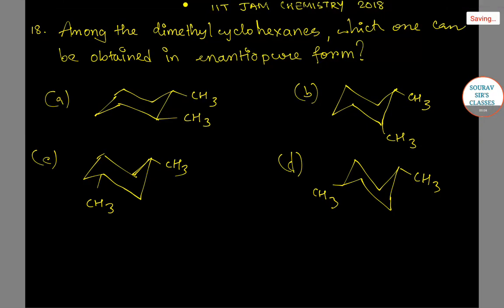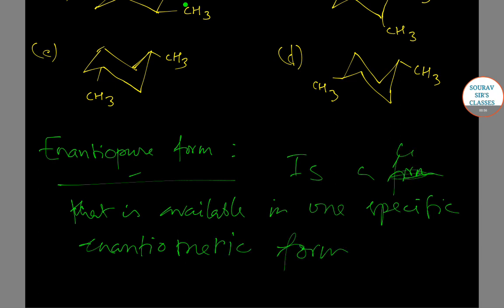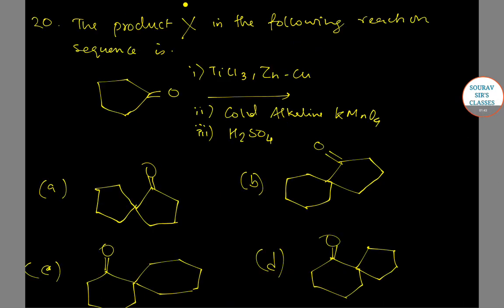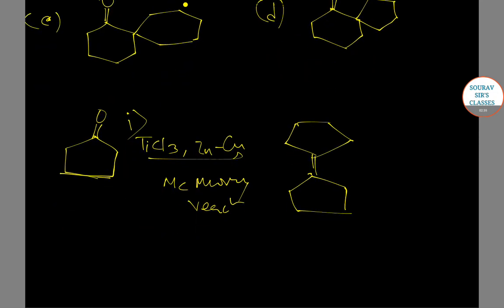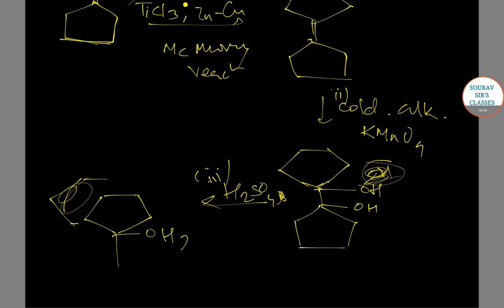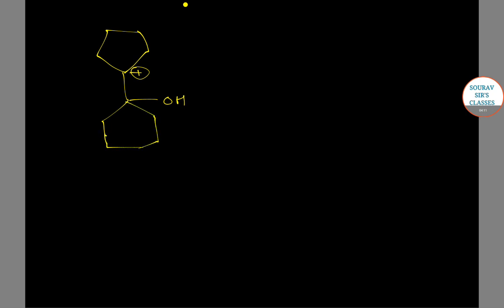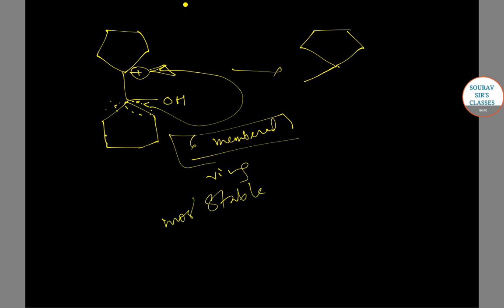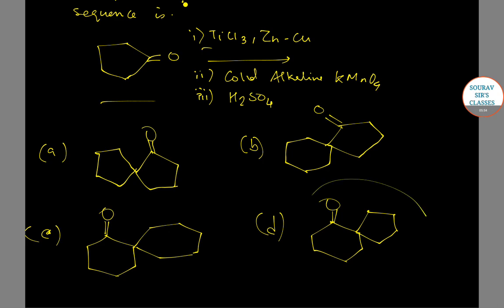IIT JAM 2018 Chemistry 18 20 ANSWER EXPLAIN TIFR GS TATA INSTITUTE RESEARCH TRICKS QUESTION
PHYSICAL CHEMISTRY

ORGANIC CHEMISTRY

Chemistry

Type of Questions: MCQs
Duration :3 Hours
Negative Marking: Yes